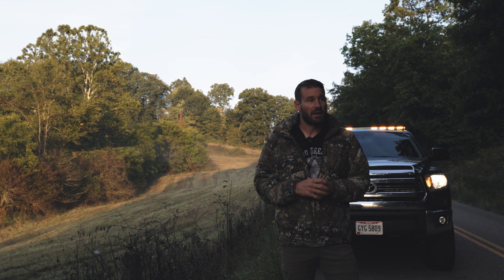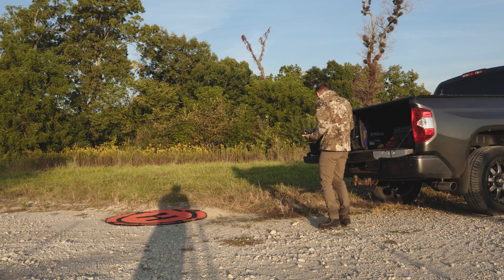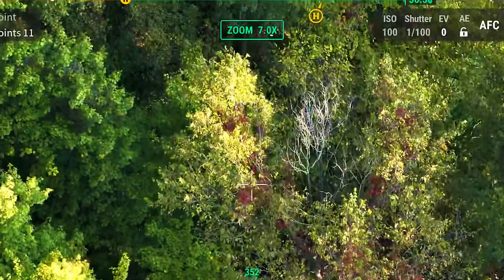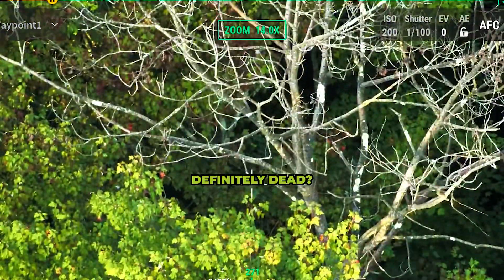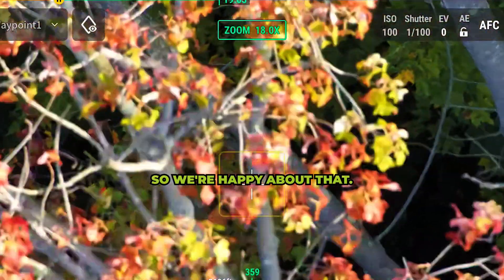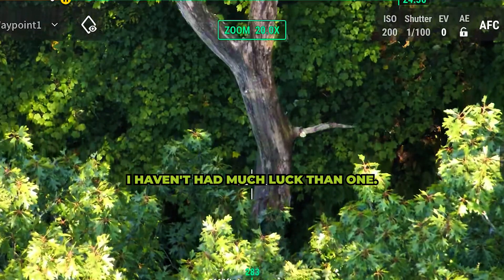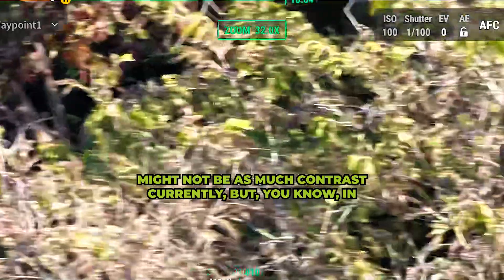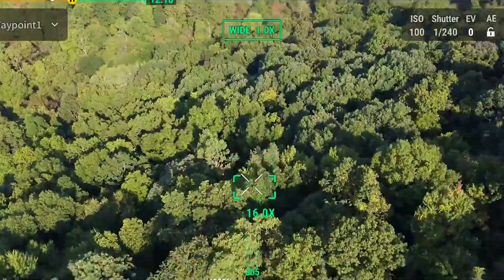Oak Wilt, Drone Inspection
Hey folks, I’m sharing this video with you guys because it just shows me another way that these drones can be used and different industries. This timber farmer wanted to make sure that he didn’t have more dying Oak trees because of Oak wilt.  So he hired us to come out and inspect his trees with our Matrice 30T